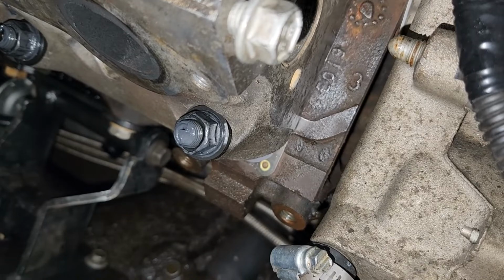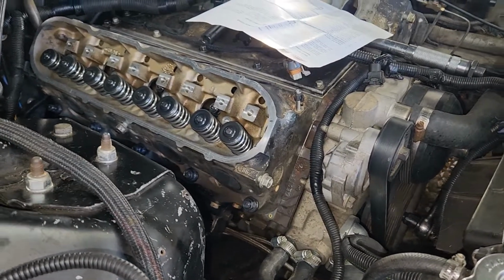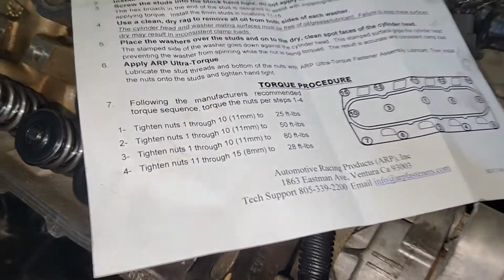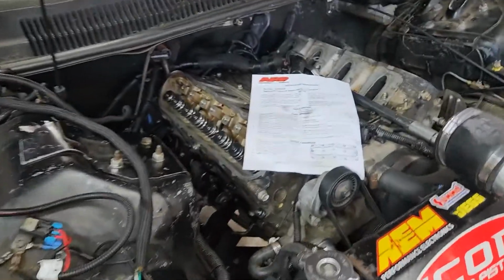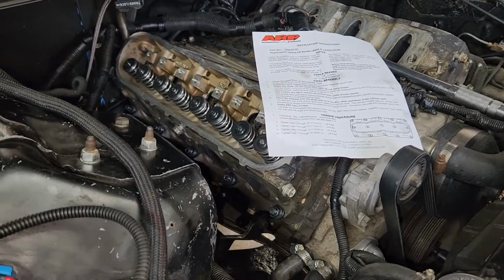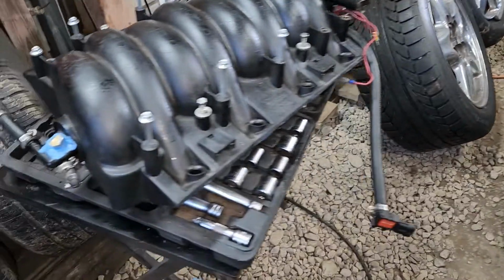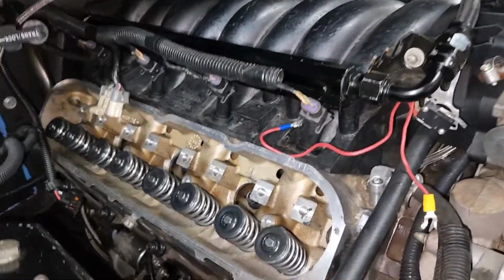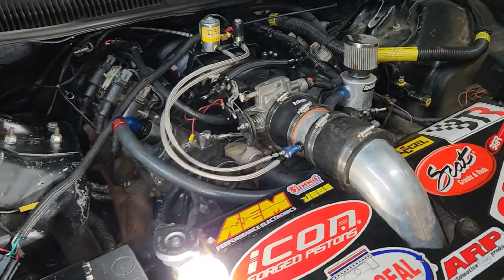Head Install 5.3 BTR LS9 Gaskets and ARP Studs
I put the 5.3 back together, was not sure if I should had used Copper Spray, read mixed reviews on whether to use it or not. What is ya'lls opinion on Copper Spray?